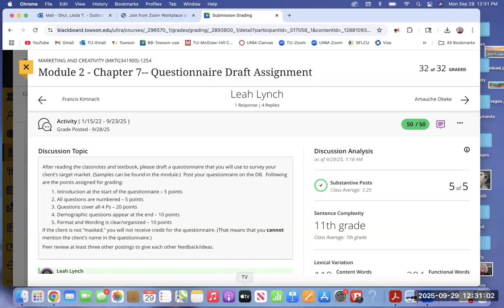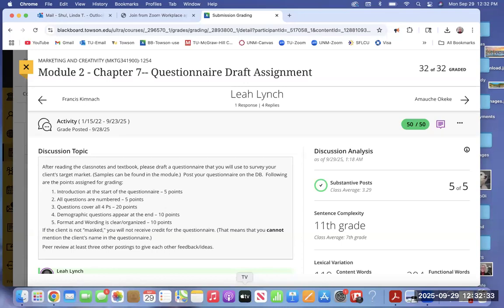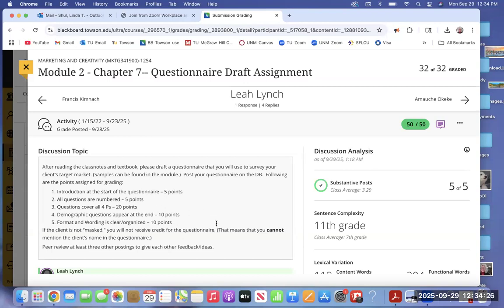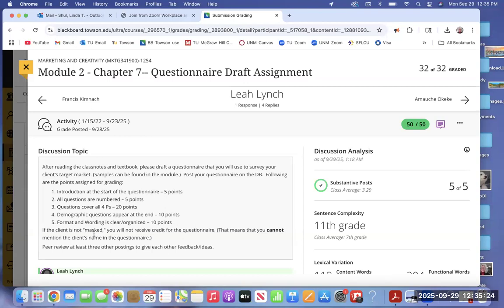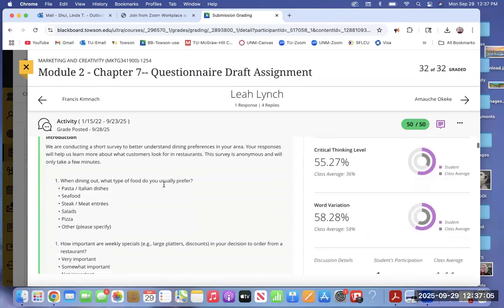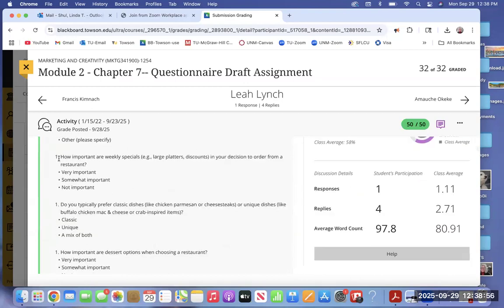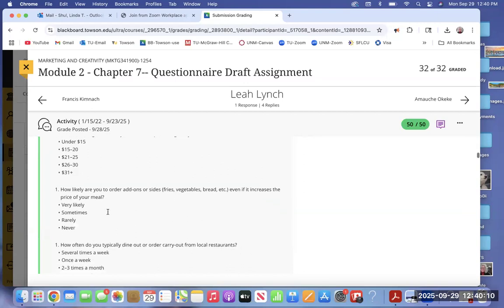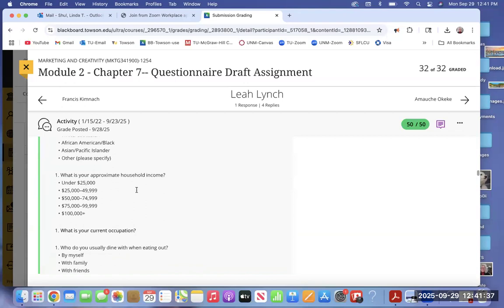Questionnaire Assistance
Helpful hints for drafting a questionnaire.